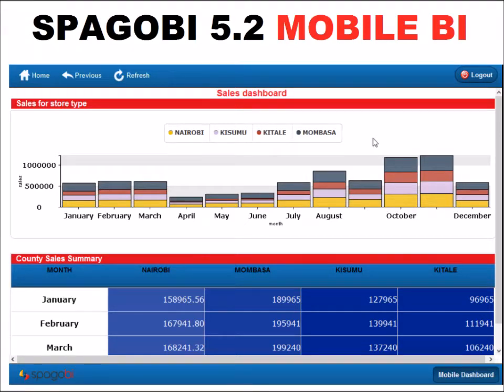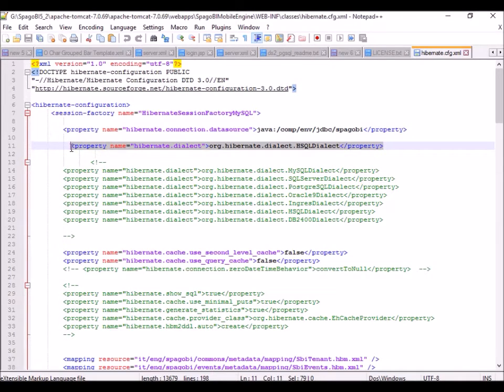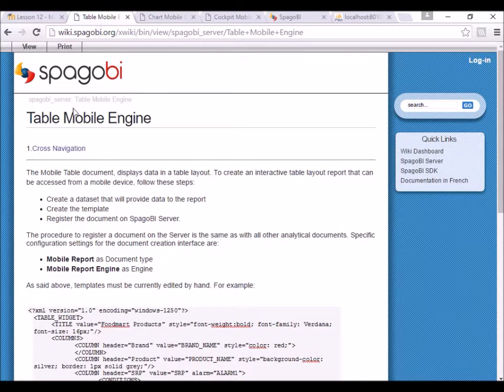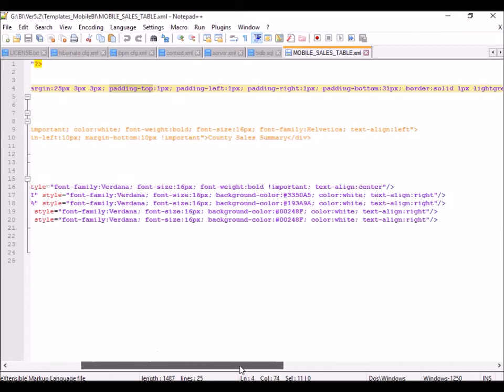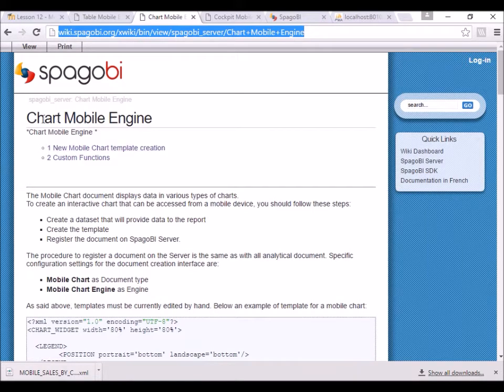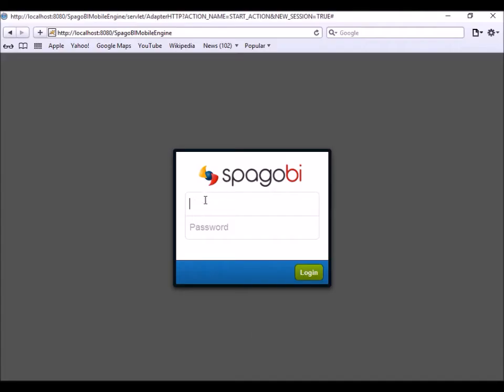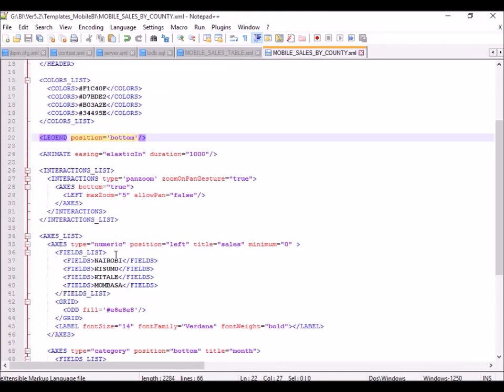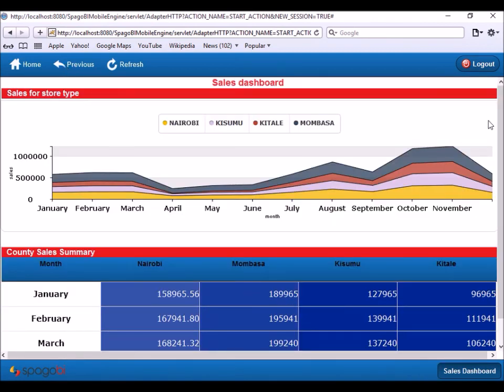SpagoBI 5.2 and Mobile BI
Using Mobile BI Engine on SpagoBI 5.2